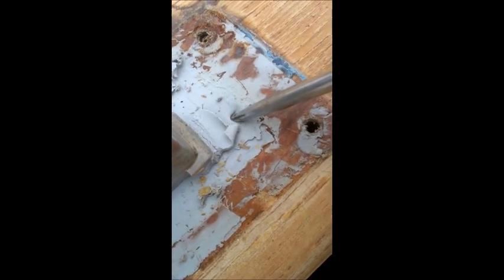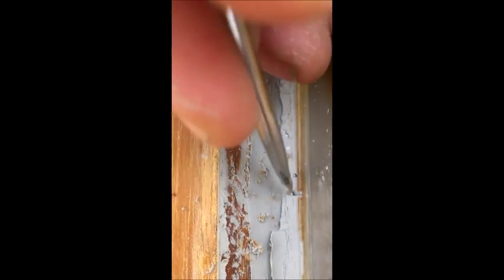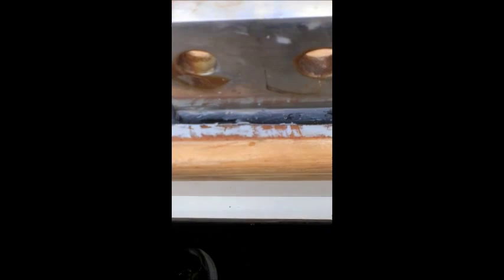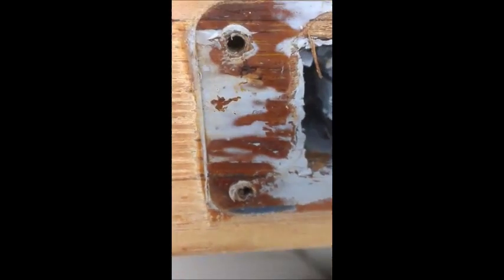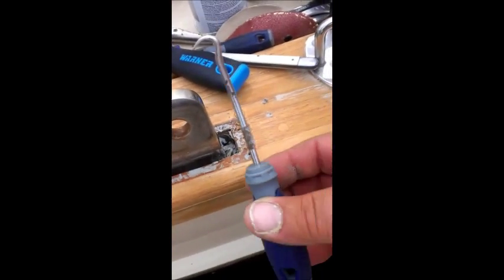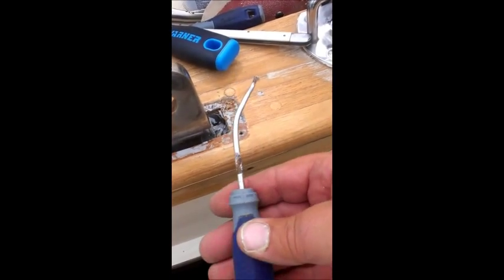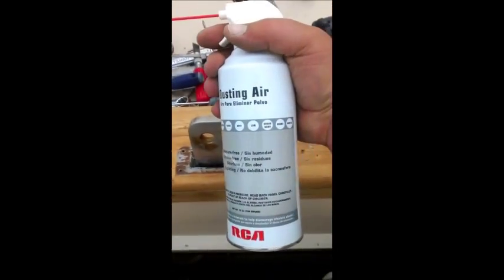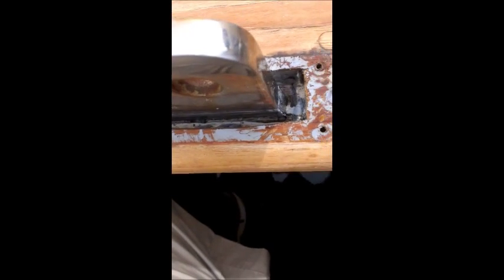chain plate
Re-
bedding chain plate on Island Packet